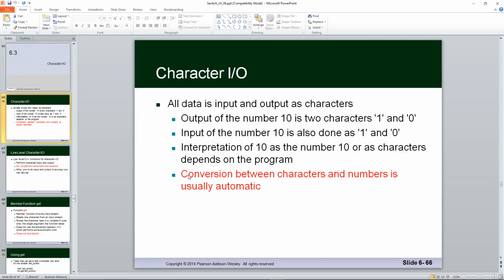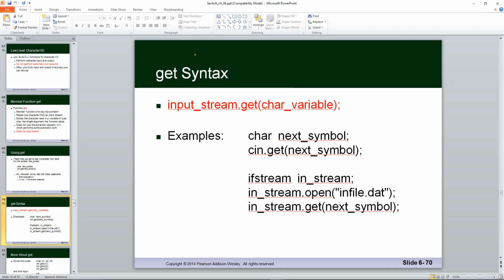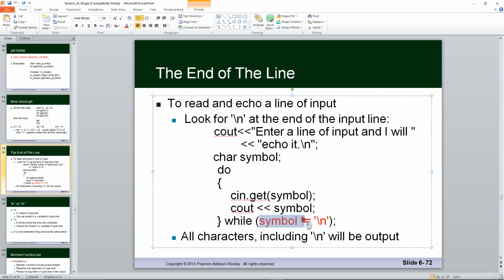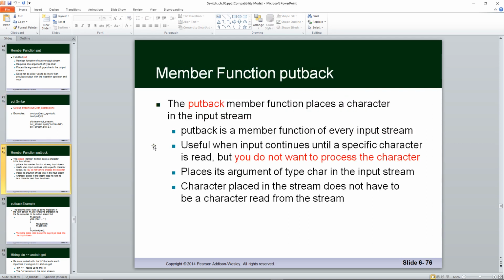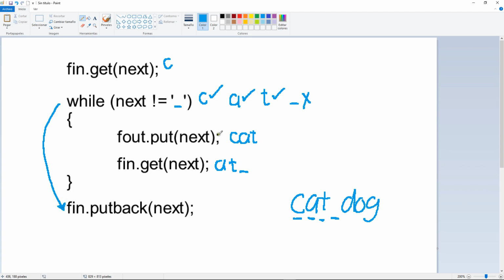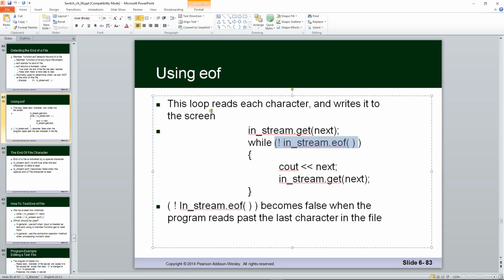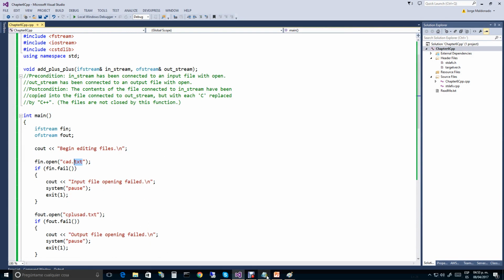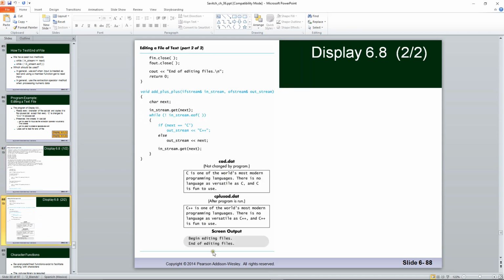I/O Streams (Part 2)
Chapter 6.3
Character I/O